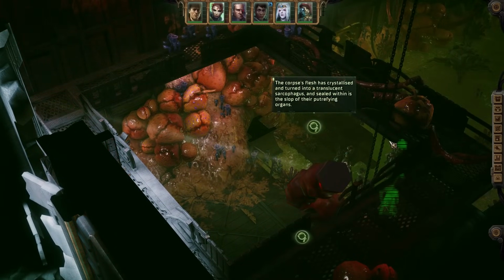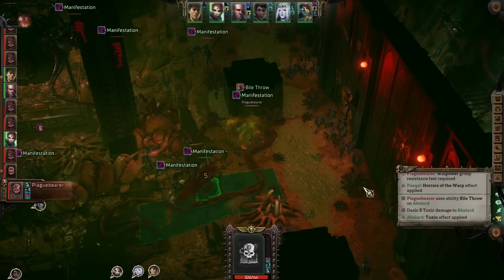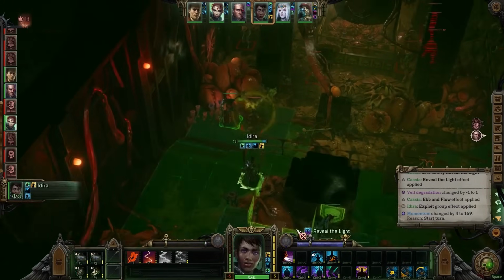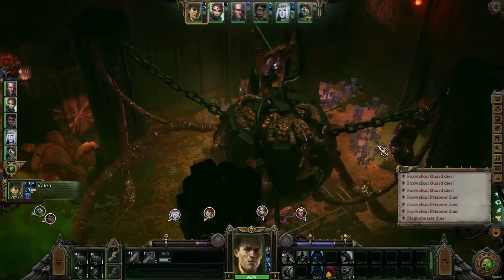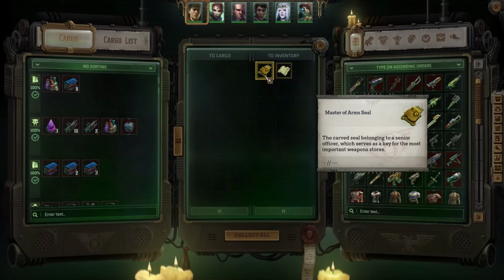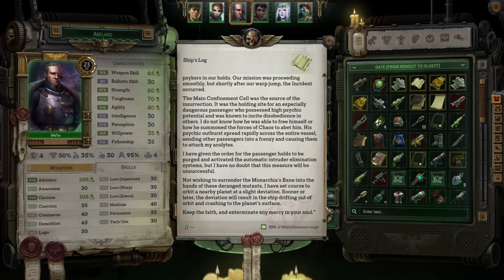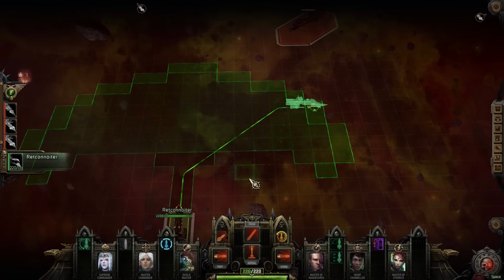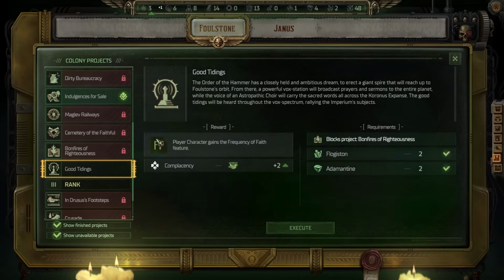Warhammer 40k: Rogue Trader - Ep. 50: Sphere & Loathing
Today, we're faced with wave after wave of Sphere and loathing.
The last guy tried orbital decay. We're taking a more grounded approach.

00:00 Sphere and loathing. (Combat)
29:05 Orbital decay.
40:40 Stopped cold.
52:47 Outro & Special Thanks!

Raider Captain: Alois, CrowkingLoR, Dragonmatrix7, Drakiith, EerieV23, EgonAlter, Exsellsior, Gottlieb, James Trimmier, Kazorm, Mark Giemza, Nathan Welch Jr, OverlordPherom, RandomPassrby, RobbyB, Tomasz Piątkowski, Triphoppenskip, and Valinrook!

Veteran Raiders: Blaine Landowski, Dale Johnson, EpicSeymore, Indiana Smith, Jeremy Wirth, kasves, killerMinnow, Lady Shayna, Laura and Mike, Leroynukenson, Nerd_Prof, Raximus Savvage, Sam Russell, Shara, Shaun Orpen, Short trek Hero, Silencer, Terry Williams, The Link King, TheBookThief, Todd Cline, Valinrook, and Zarmal!

Honorary Raiders: Alexander Hochbaum, Arrow1bowmen, austin fagan, Ben Hollingshead, Benjamin Grey, BOZE77, C1s, Christian, Chronosaur, Comrade Robot, David Pascall, Desh, EerieV23, Ego2, Ethan VonderWeid, flamebeard, Foetwain0, Hextoler, Icestormshadow, ittahbaw, Kim Jensen, Loolaloo, Mariusz Perzyna, Matt Harris, mclouj, Oil of Hope, Optimal 2, Peter, RobH, Served Cold, Steve Saksa, Timothy LaRose, and Vertigo322!

Raiders-in-Training: Adam Lacko, Amos B, AN, Austyn Pence, Chai Tea, Christepher McKenney, David Stuart, Dawen Liang, Dead Wolf, DentonEX, douglas9521, Duong Nguyen, Eben Kleinhans, Emma Long, Eric Speijers, exciting-burp, Gilborath, Gristoufle, Haldrahir, Henrik Jönsson, Henrik Reimer, hob0tron, john kotro, Jonathan Chisholm, King's Rook, Luke, Manlor, Nebojsa, NOD Goblin Nico, Nolan Burke, Oscar van Vliet, Patricia Murray, Purge, rashidhazim, Rick Kuiper, Robert Turner, Rod Batten, TheOgreTheKing, Thomas K Arata, vucrulez, and Yvreth!